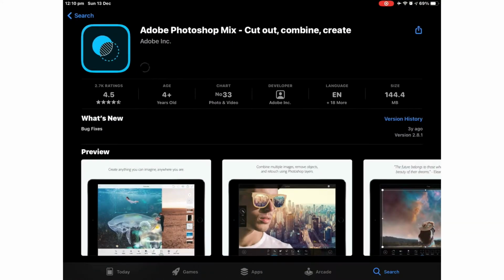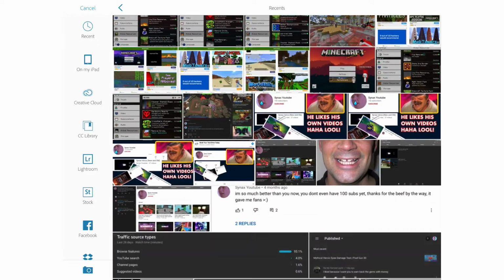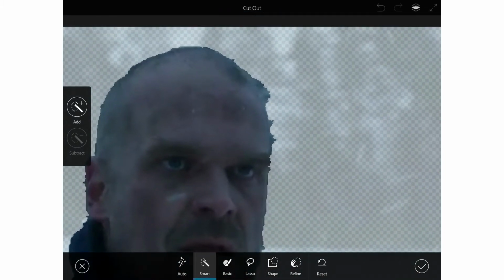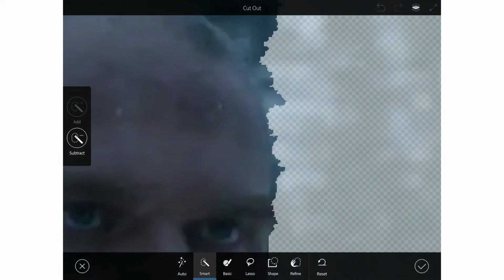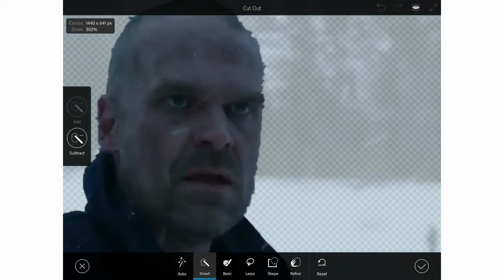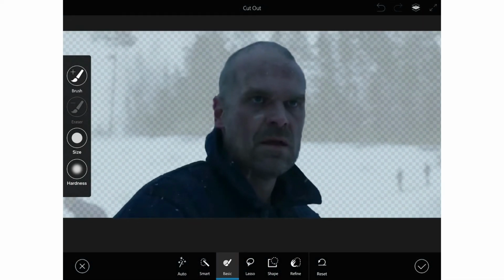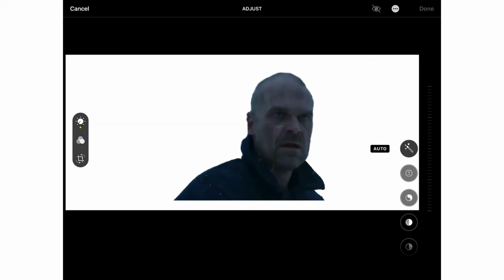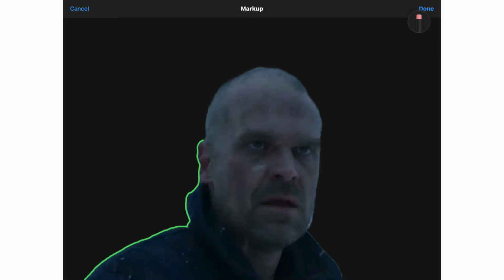How to photoshop on IOS/Android for free!